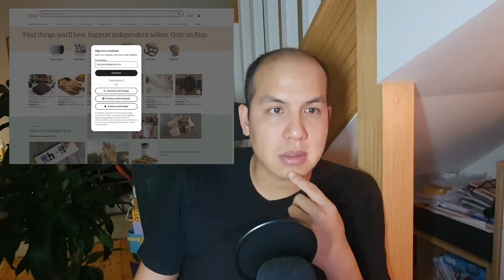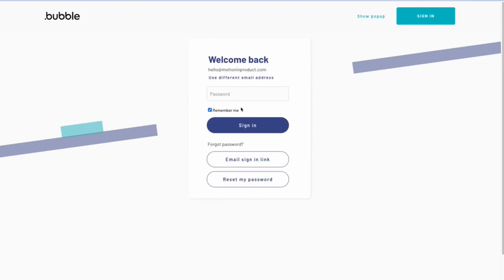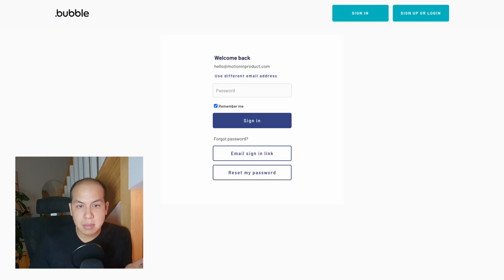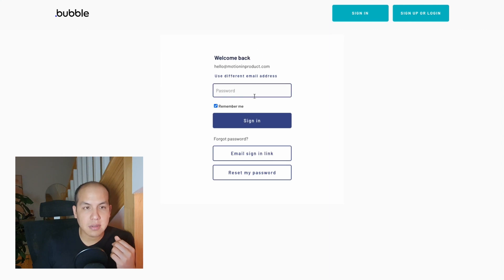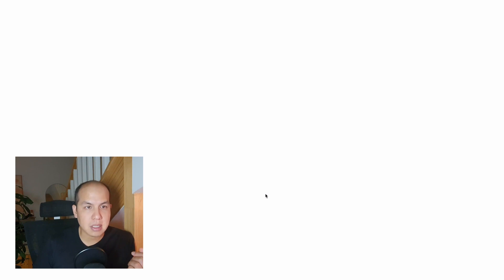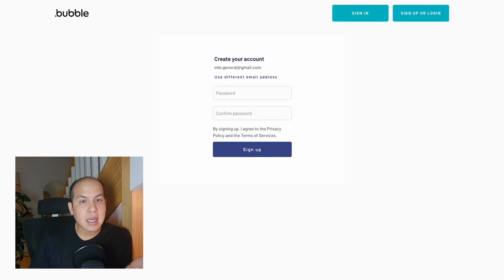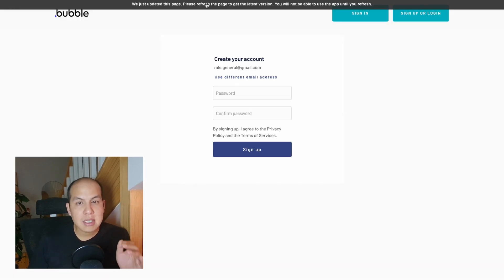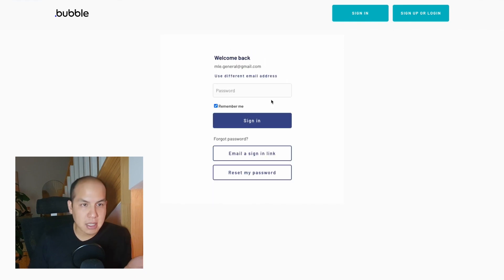How to use magic links in apps | Combining sign up and login in Bubble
Using magic links alone is not the ideal usage because it might conflict with password managers. When used in combination of other ways of authentication it makes for a better experience of signing in.